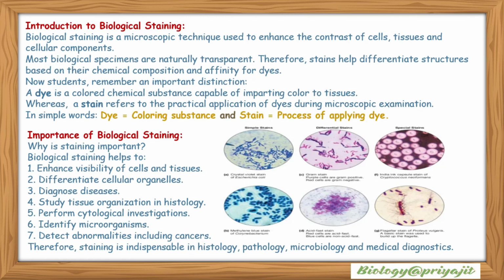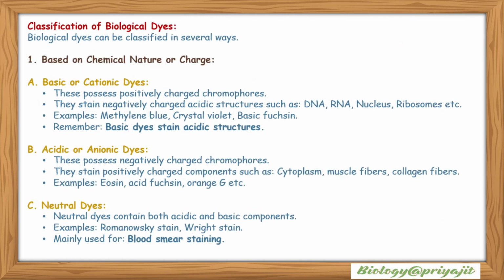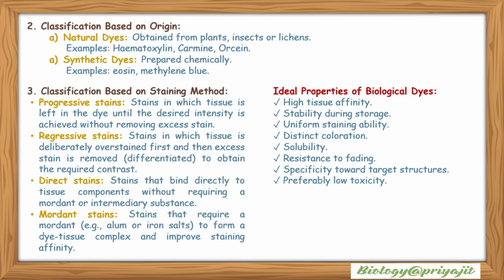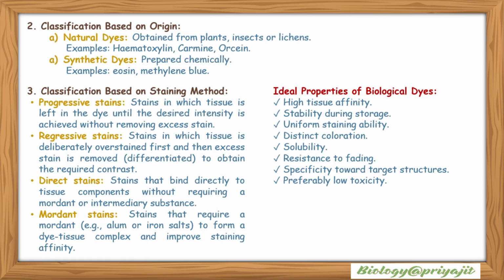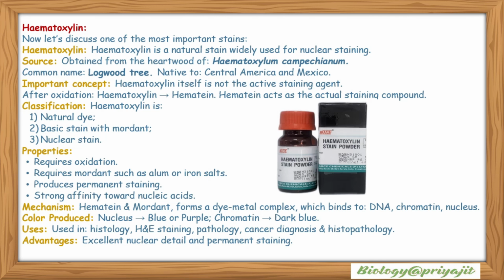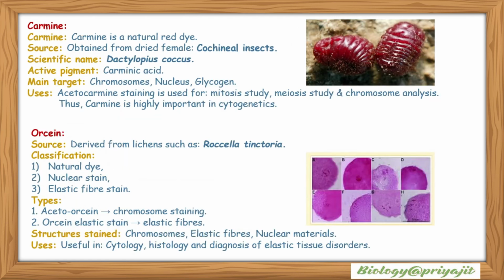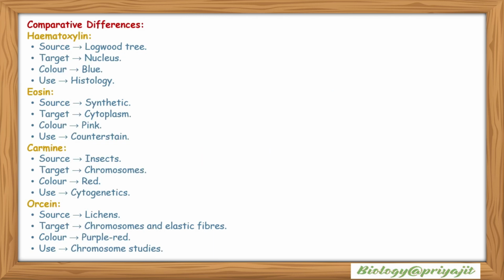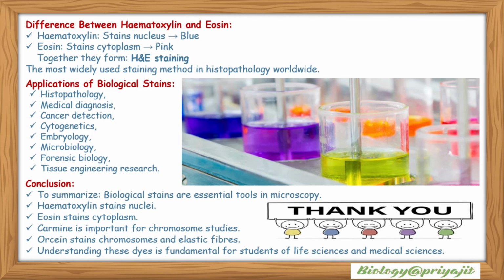Biological Dyes & Stains Complete Guide | Haematoxylin, Eosin, Carmine & Orcein for UG & PG Students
Are you struggling to understand Biological Dyes and Stains in Histology? In this complete lecture, we explain the classification, properties, sources, staining mechanisms, and applications of important biological stains including Haematoxylin, Eosin, Carmine, and Orcein in a simple and exam-oriented way.

This lecture is specially designed for UG & PG students of Zoology, Botany, Biotechnology, Microbiology, Life Sciences, Medical Sciences, Histology, Cytology, and Pathology.

🔬 Topics Covered in this Video:
✅ Introduction to Biological Dyes & Stains
✅ Importance of Biological Staining in Microscopy
✅ Classification of Dyes (Basic, Acidic, Neutral)
✅ Natural vs Synthetic Dyes
✅ Progressive, Regressive, Direct & Mordant Stains
✅ Ideal Properties of Biological Dyes
✅ Haematoxylin: Source, Properties, Mechanism & Uses
✅ Eosin: Characteristics, Staining Targets & Applications
✅ Carmine: Chromosome Staining & Cytogenetics
✅ Orcein: Elastic Fibres & Chromosome Staining
✅ Comparison of Haematoxylin, Eosin, Carmine & Orcein
✅ Difference Between Haematoxylin and Eosin (H&E Staining)
✅ Applications in Histology, Cytology, Pathology & Medical Diagnostics

📚 Useful for:
• B.Sc. Zoology & Botany Students
• M.Sc. Life Science Students
• Biotechnology & Microbiology Students
• Histology & Cytology Learners
• Medical & Allied Health Science Students
• Competitive Exams (NET, SET, GATE, NEET PG, University Exams)

🎯 By the end of this lecture, you will clearly understand how biological stains help identify nucleus, cytoplasm, chromosomes, connective tissues, and elastic fibres under microscopy.